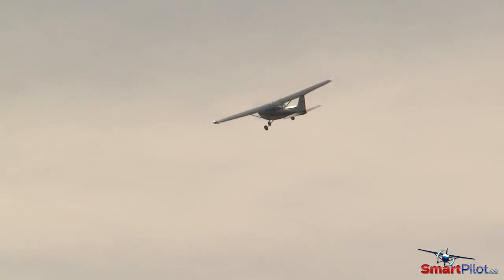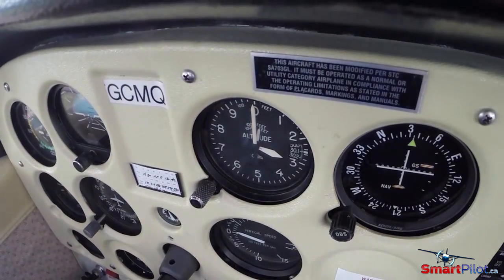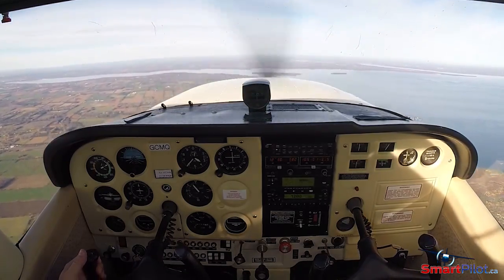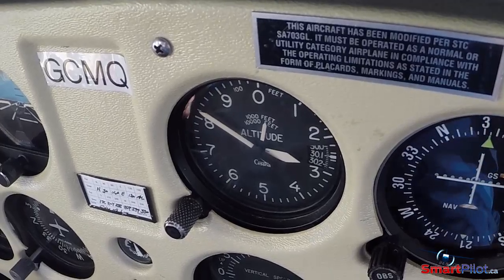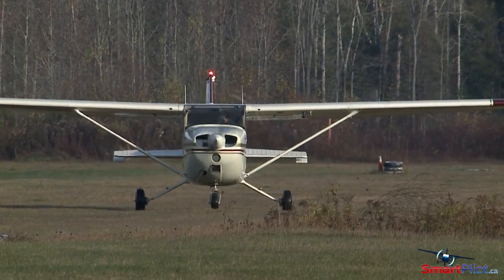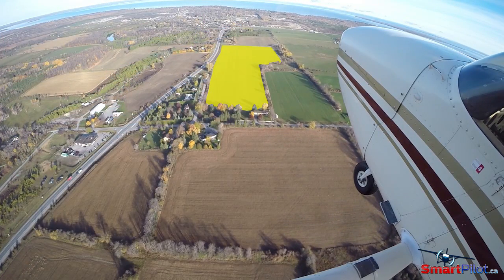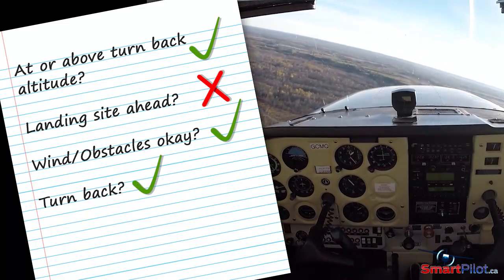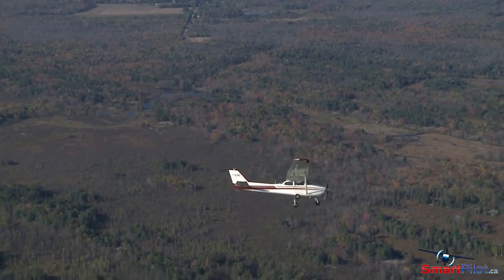SmartPilot | Improbable 180